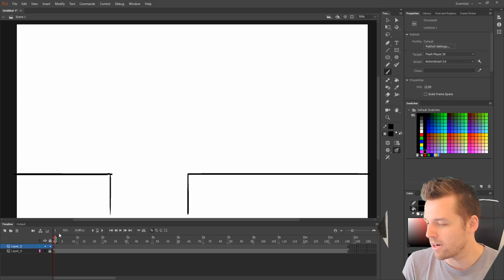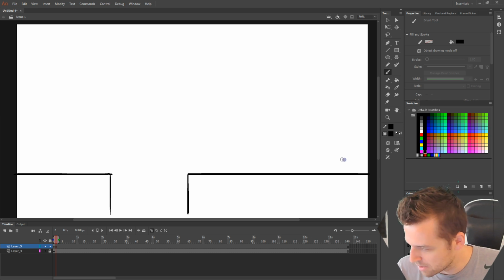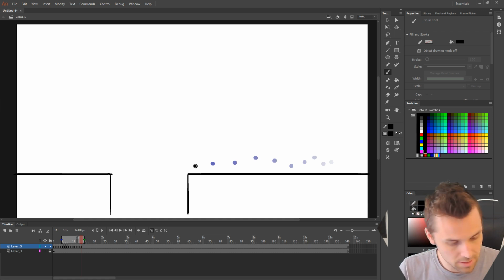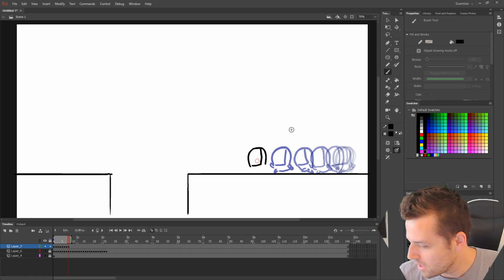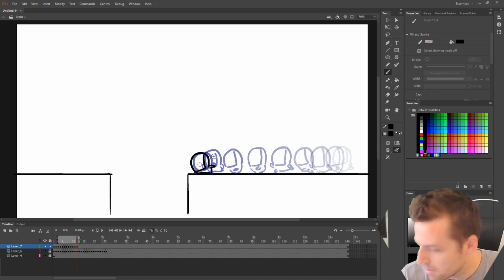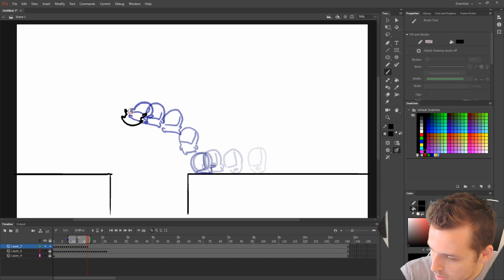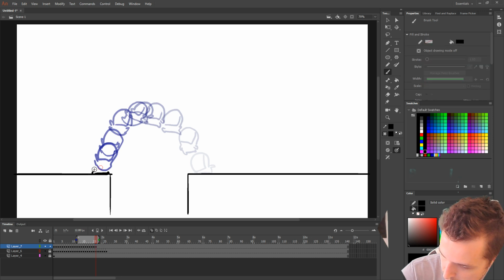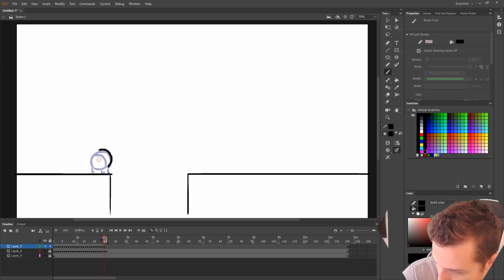Easiest Animation Ever (Animation Tutorial)